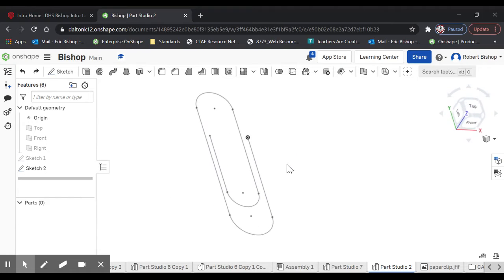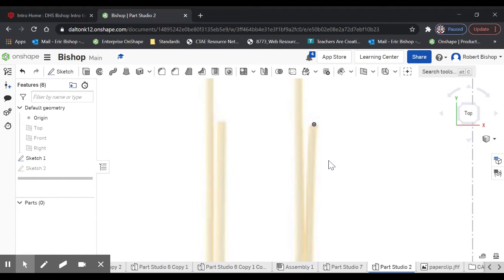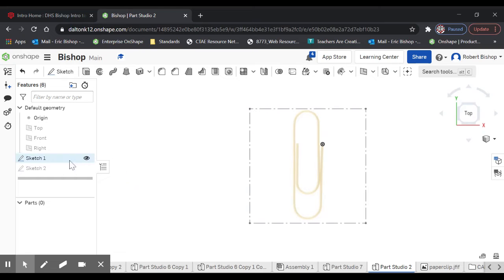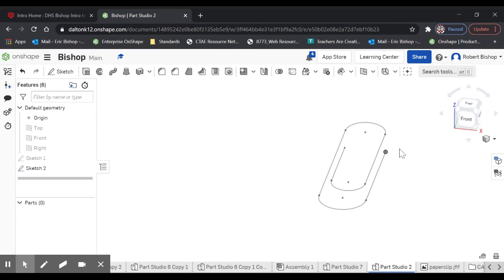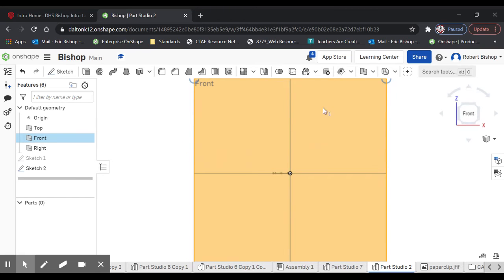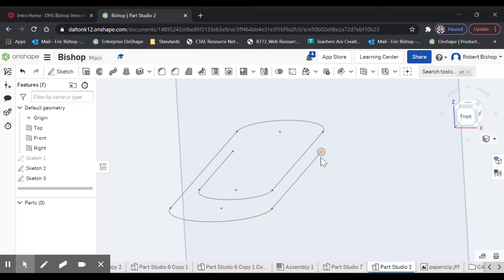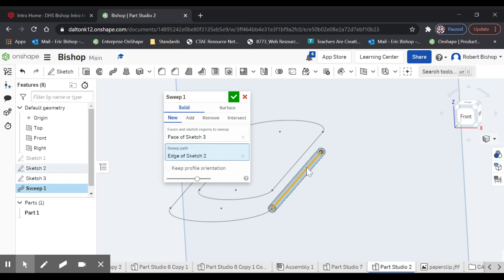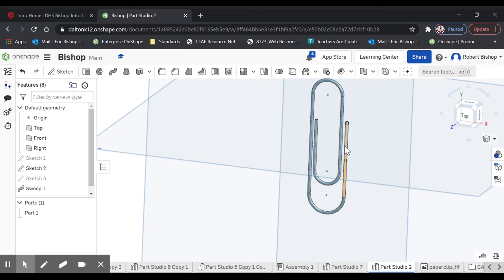Paper Clip Tutorial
This tutorial demonstrates how to use the sweep feature in OnShape to create a paper clip.